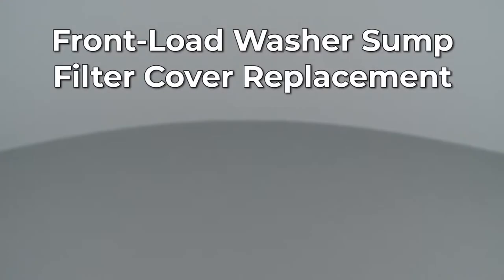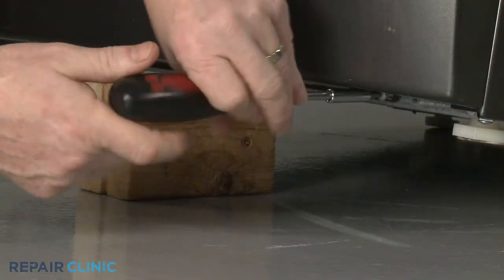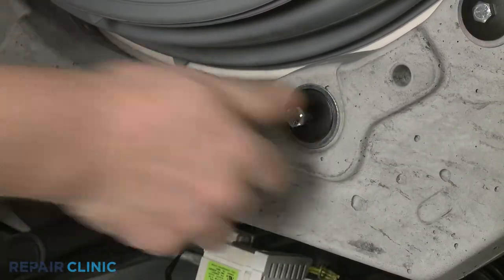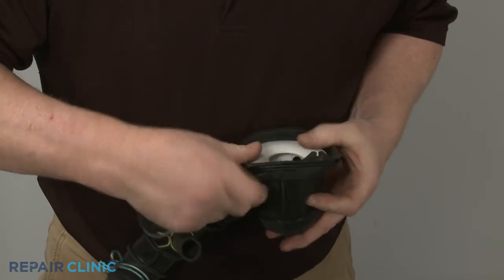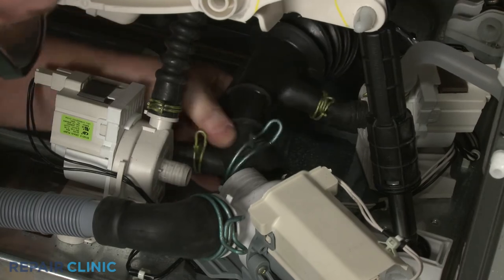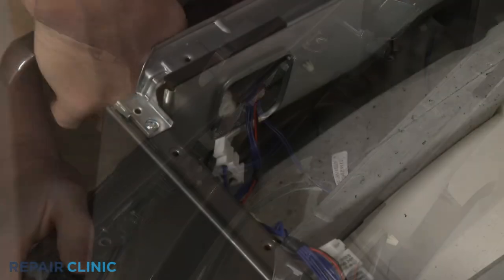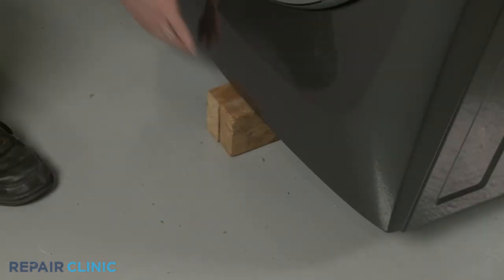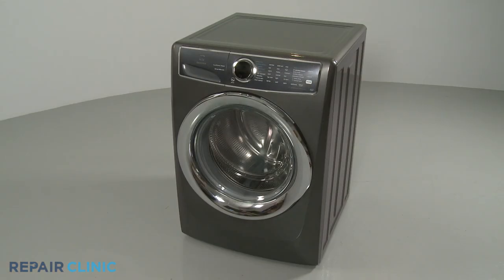Front-Load Washer Sump Filter Cover Replacement (part 5304505169)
This video provides step-by-step instructions for replacing the sump filter cover on FLS627UTT Electrolux washing machines.

Additional washer repair, troubleshooting tips, help with finding your model number, and part replacement videos

All of the information in this shock absorber support bracket replacement video is applicable to the following brands: Electrolux

Tools used: Phillips-head screwdriver or Number two square drive bit, T-20 Torx bit, half-inch deep-well socket, & needle-nose pliers.